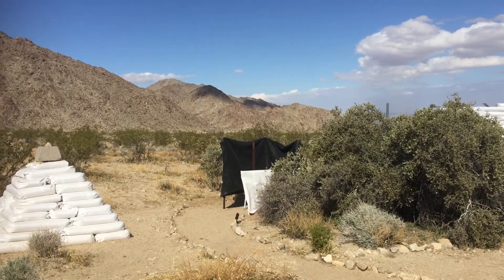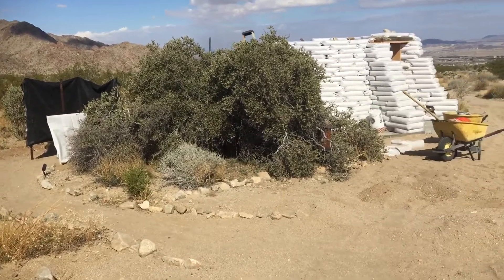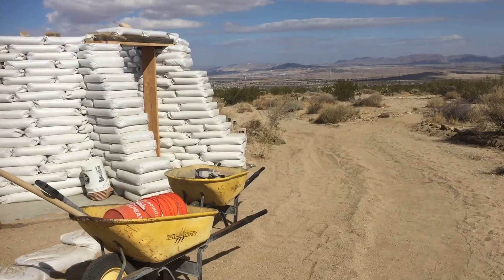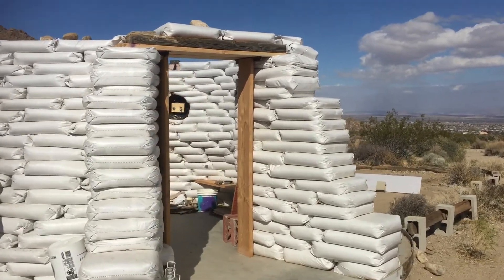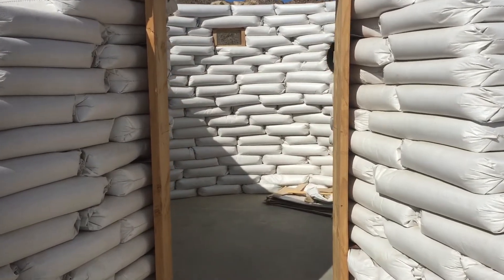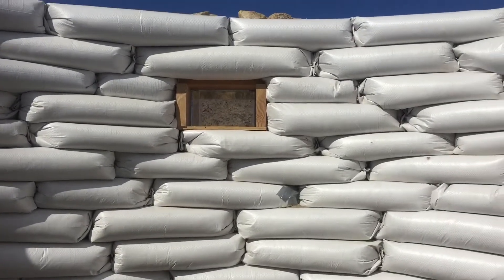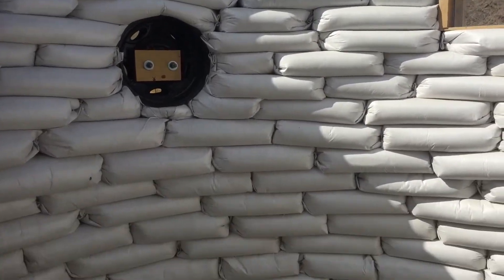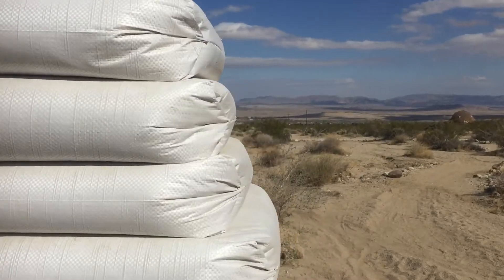Building an earth house video 4 in the series survival bunker Awesome adventures awe desert living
Building an earth house video 4 in the series .  Could be used as a survival bunker.  Walls are 22 inches thick without 7 layers of stucco.  Awesome adventures awe desert living.  Stay cool in the summer in one of these